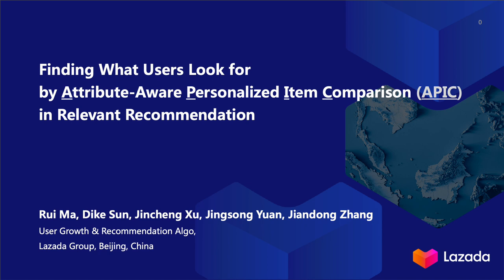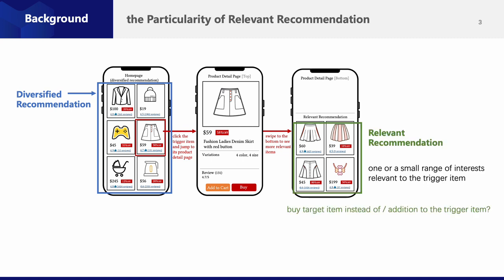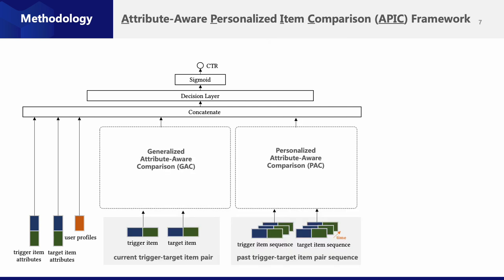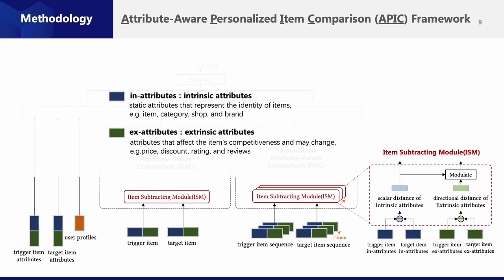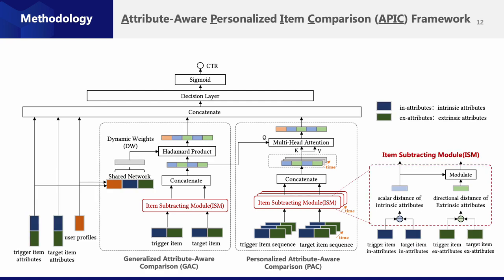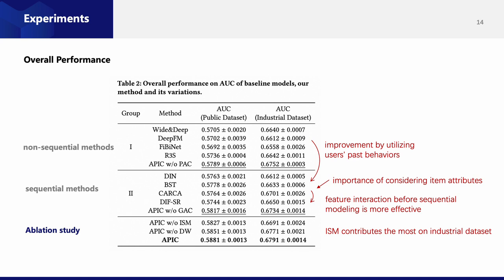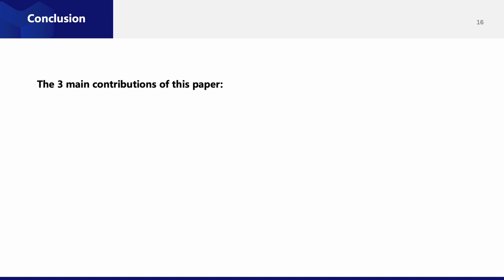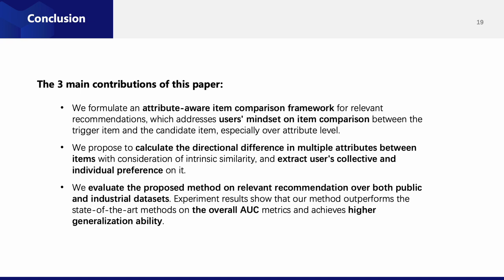[shp0992] Finding What Users Look for by Attribute-Aware Personalized Item Comparison in Relevant Re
"Finding What Users Look for by Attribute-Aware Personalized Item Comparison in Relevant Recommendation

Rui Ma, Dike Sun, Jincheng Xu, Jingsong Yuan and Jiandong Zhang"